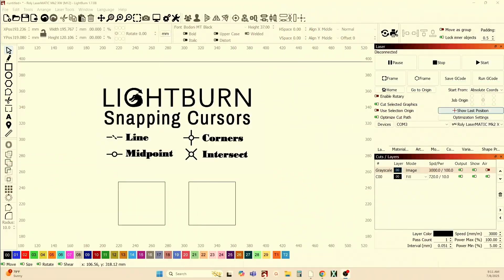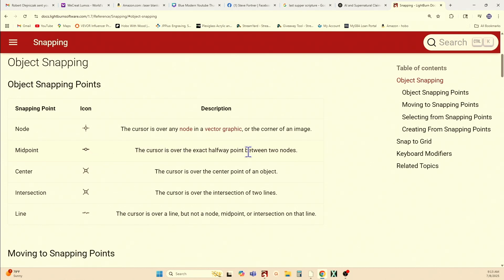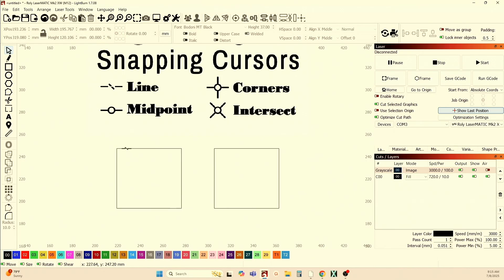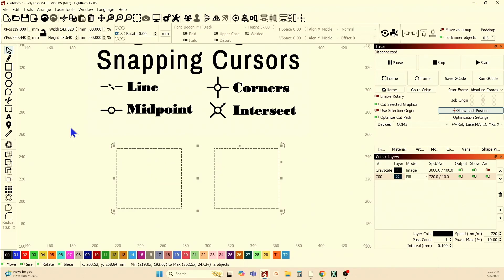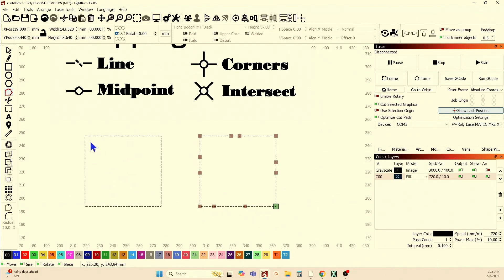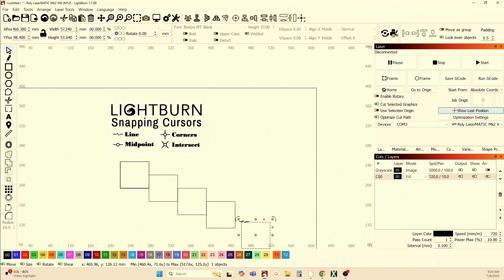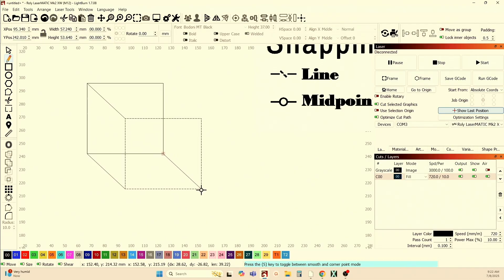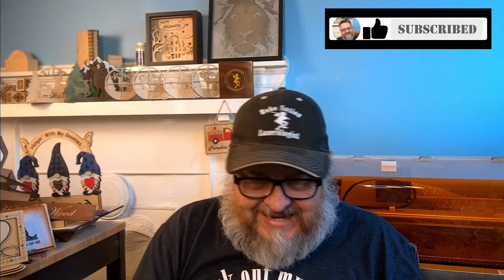Lightburn Snapping Cursors Explained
In this video I will try to explain Lightburn Snapping Cursors.  I thought I understood them, but they were never fully explained in any of the videos I had watched.  So, I did a dive into the Lightburn documentation to better understand them.  Hopefully you will find this information helpful.